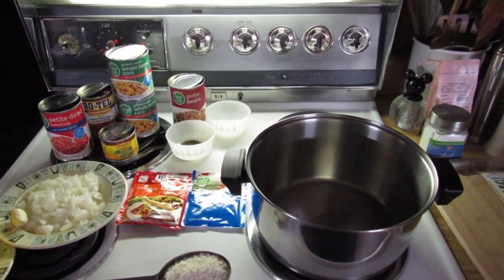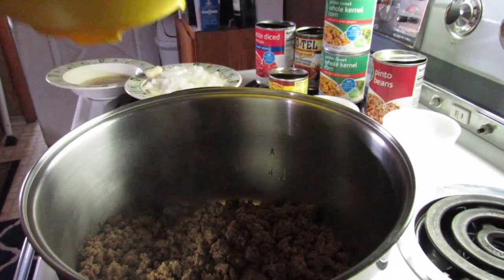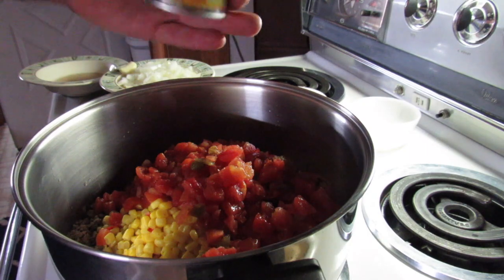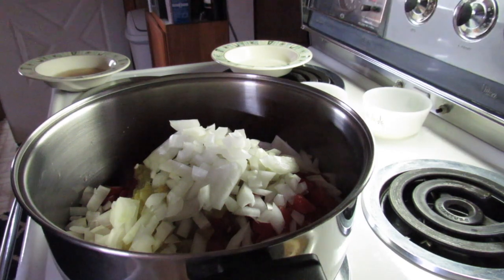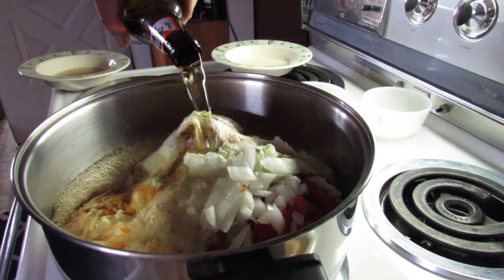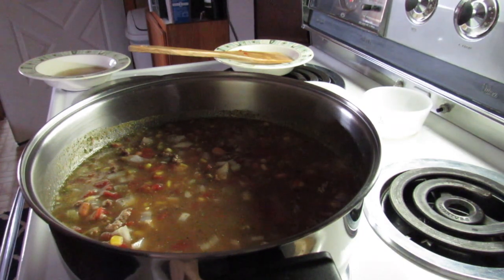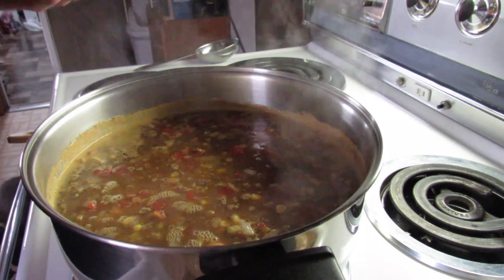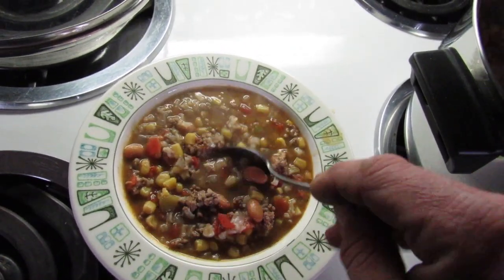Quick and easy Taco Soup